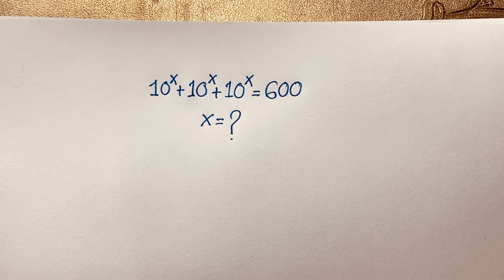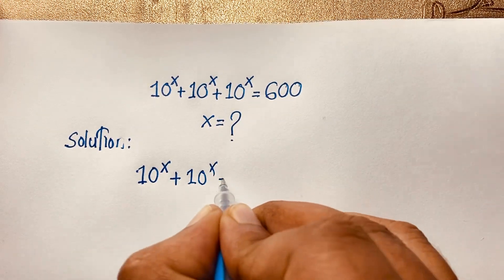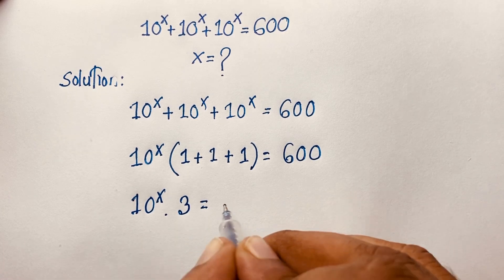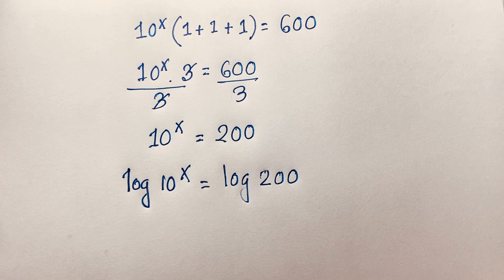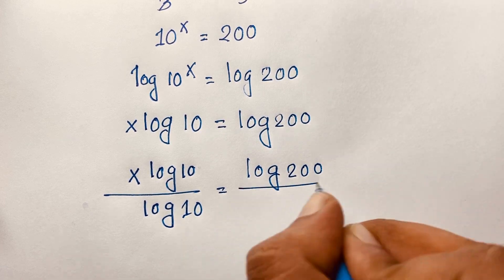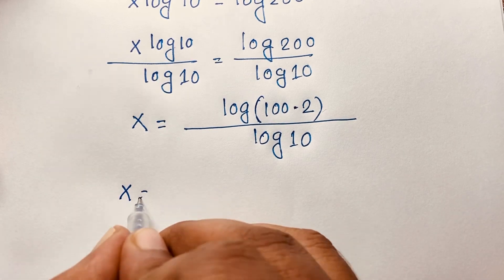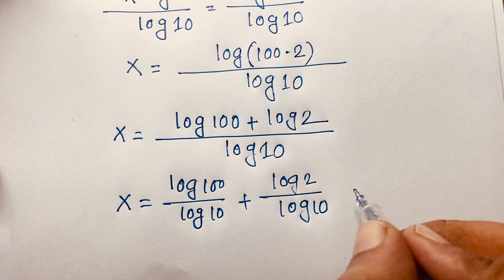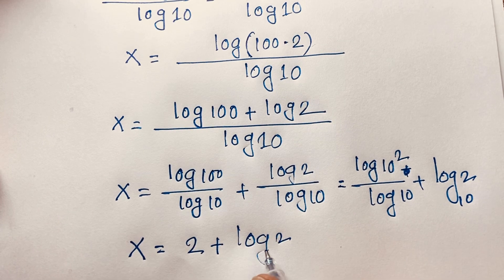Germany | A tricky maths olympiad question | Exponential Equation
A Nice exponential expression solution and answers. Find the value of X?  Olympiad maths question.